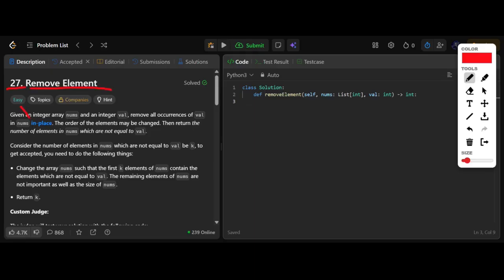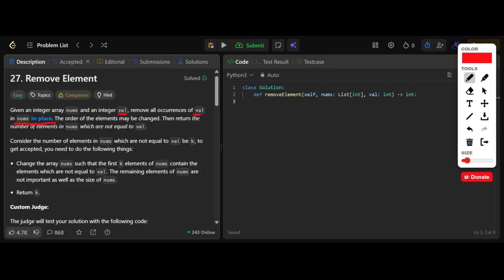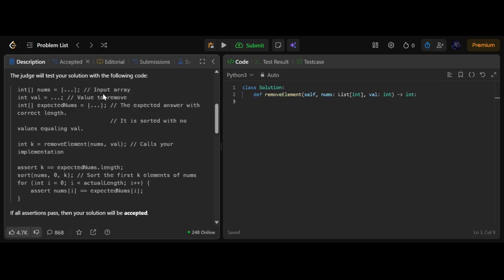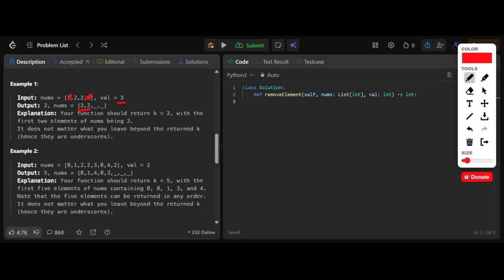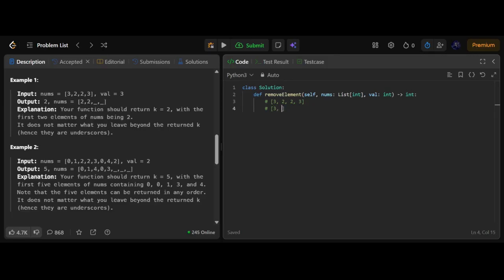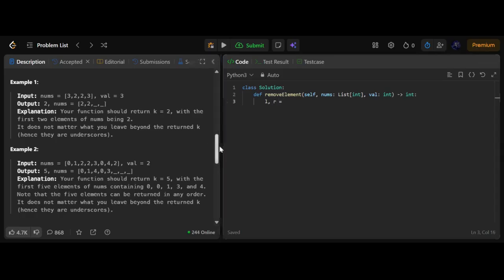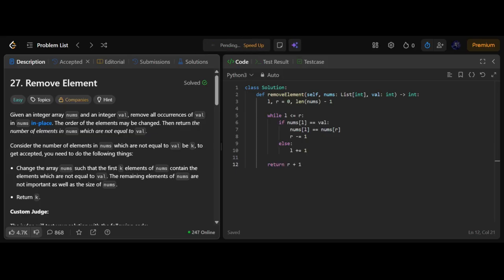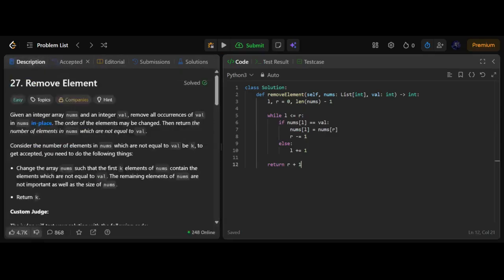Remove Element - Leetcode 27 - Python